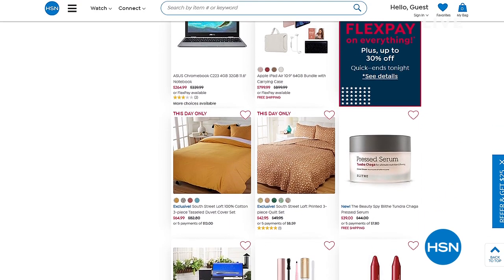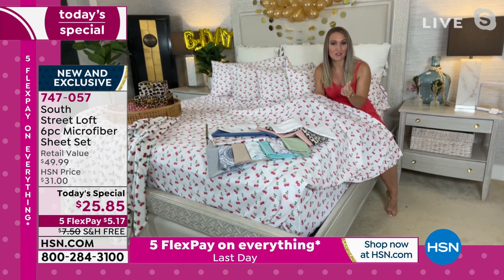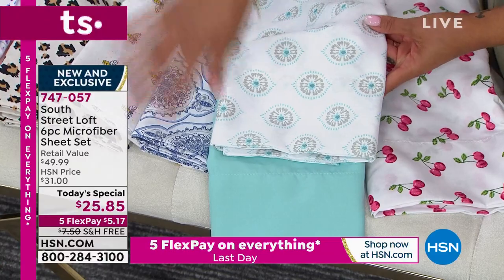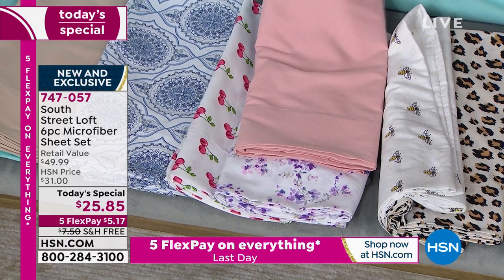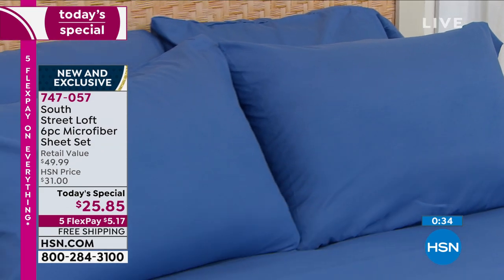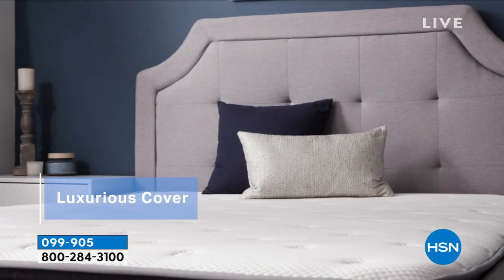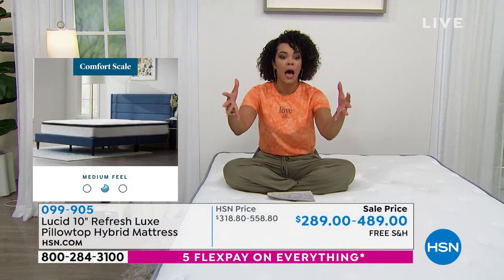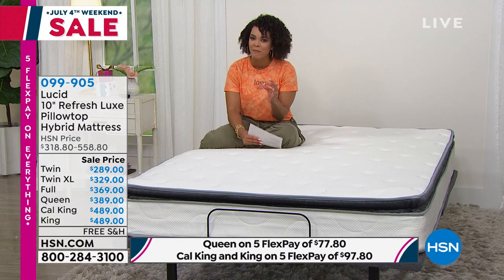HSN | Not Just White Sale Celebration - South Street Loft 07.05.2021 - 10 AM